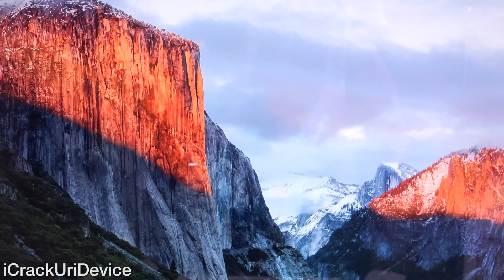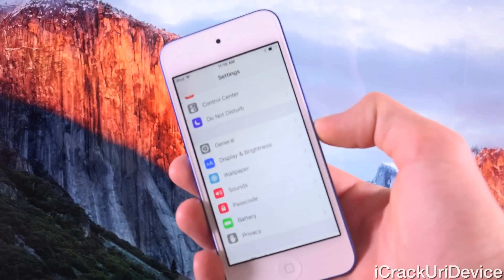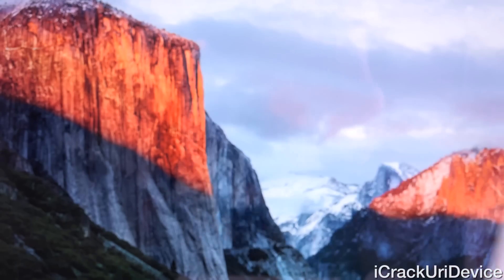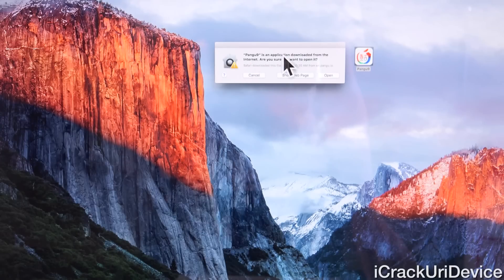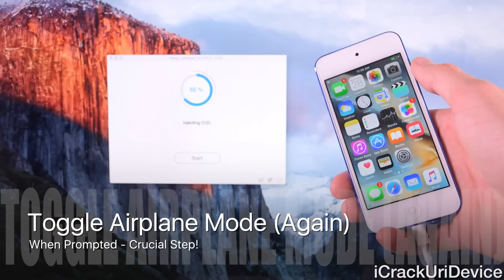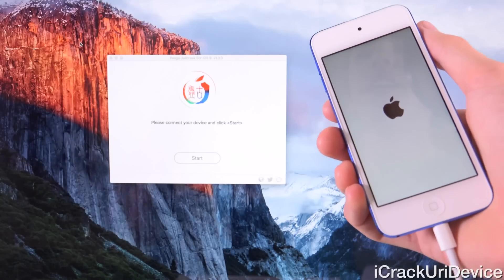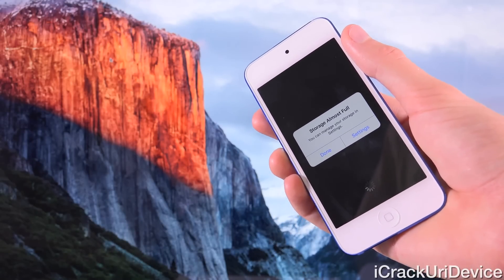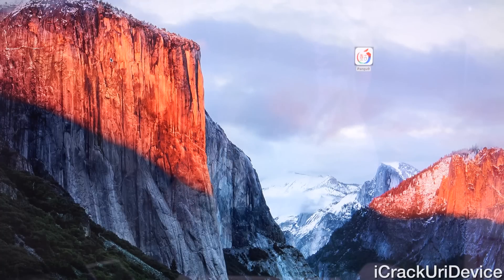NEW Jailbreak iOS 9.0.2 Untethered MAC Pangu iPhone 6S Plus,6,5s,4S,iPod 5,6 & iPad Air 2, Mini 4,3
iOS 9.0.2 TaiG Jailbreak Untethered Mac OS X Tutorial for iPhone 6S, iPhone 5s, iPad Mini 4, Air 2 and more. Plus Download Pangu iOS 9.0.2 Jailbreak Mac instructional steps:

Enjoy your Jailbreak for iOS 9.0.2 with Pangu on your iPhone 6s Plus, iPhone 5, 5c, 4s, iPad Air 2, Mini 3, 3 or iPod Touch 6!